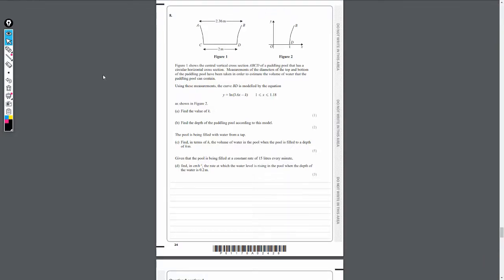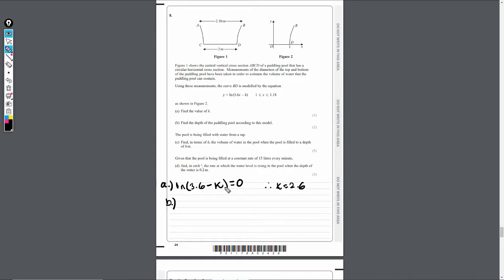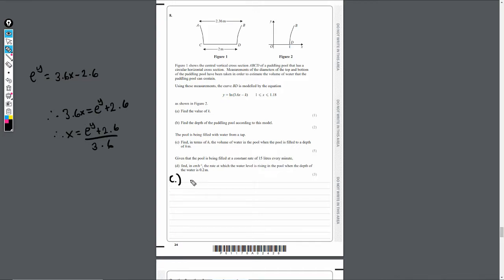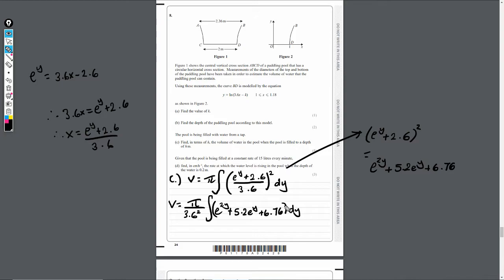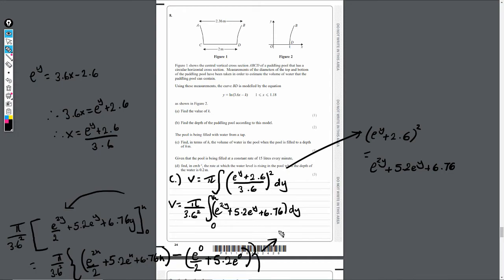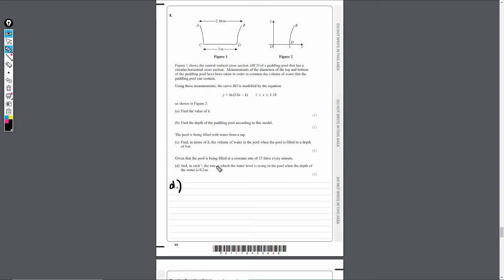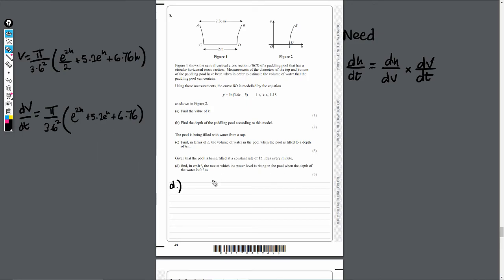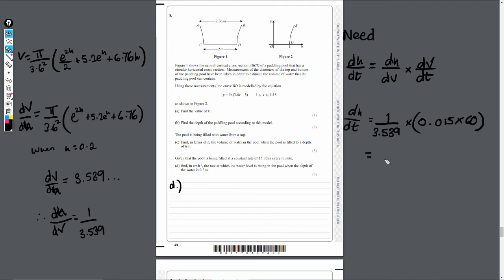Edexcel A Level Further Maths: June 2019 Core Pure 2 - Q8 (Volume of Revolution)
Q8 is the final Question of the Edexcel A Level Further Maths June 2019 Core Pure 2 Exam which takes a look at Volume of Revolution and using Volume of revolution to model a scenario.

Part a and b are testing students ability to understand the model and utilise it to work out different scenarios related to the model.

Part c is the question on Volume of Revolution which is a Volume of Revolution question rotated about the y-axis.

For more revision for Edexcel A Level Further Maths: Core Pure 2 and topics such as Volume of Revolution, use the following textbook

The graphical calculator that I use and recommend for all students doing A-Level Maths and Further Maths